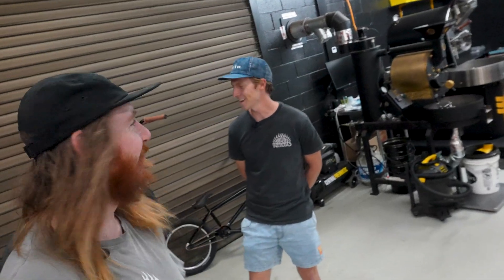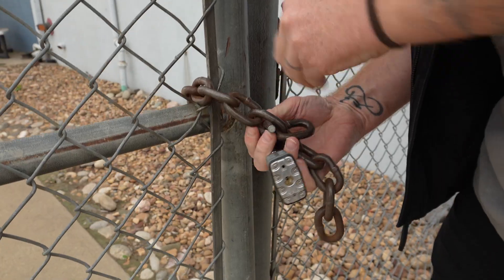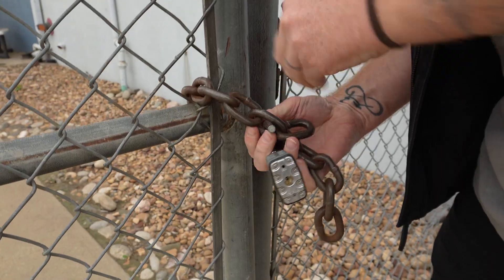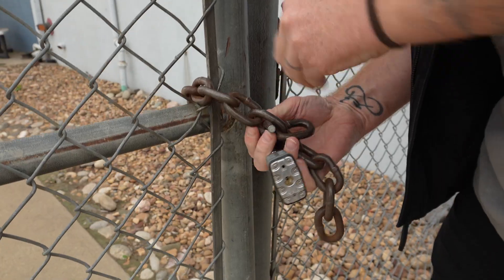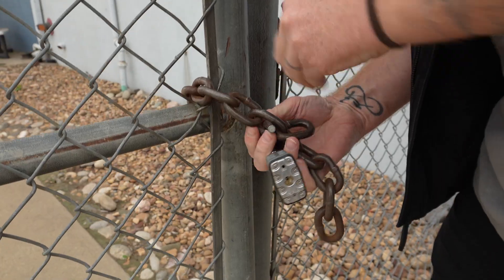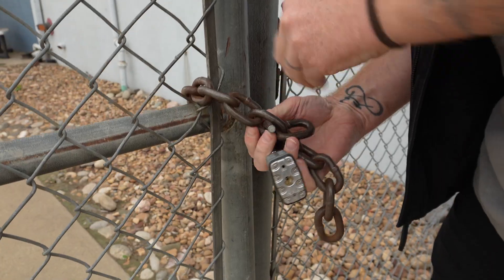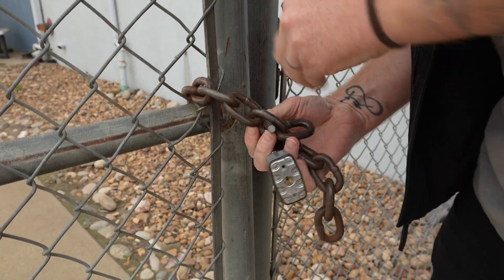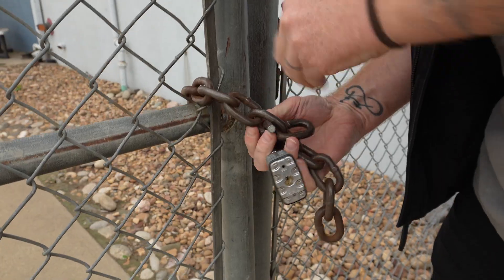Can We Bring A BMX Bike Back To Life For Under $100!?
In this video we spray painted a bike to help breath some fresh lift into it!
Recently I built up a new BMX bike & around the same time Chase started braking things on his complete BMX bike he had bought a few years ago, so I gave him my old setup!

After riding it for a couple of months he decided it was time for a transformation, since it already had white cranks on it we thought it'd look pretty dope with matched bars & forks so we headed to Lowes to pick up supplies so we could ge to work! Since Chase was on a budget we spray painted his existing parts to give them a new look along with a few items he picked up on sale!

Let us know what you think of the finished result & I'm curious; have you ever spray painted a bike? How'd it turn out.

Fuel Your Fun with Traction Coffee - By Riders For Riders:
SAVE 30% on your order: joyfull

I proudly own & operate the Traction brand, so shout with any coffee questions!